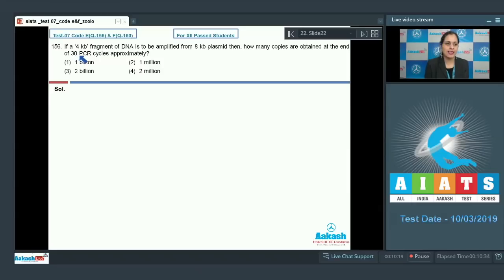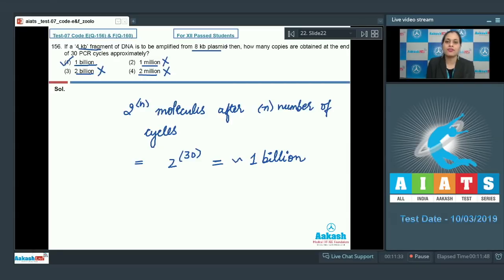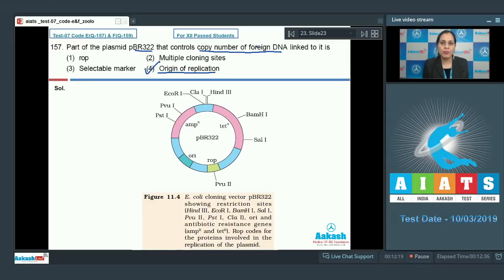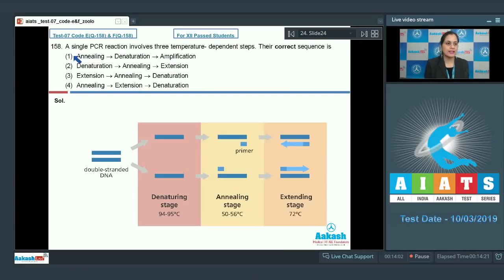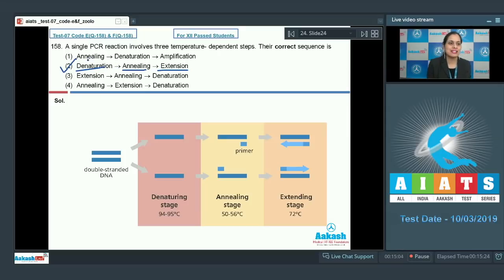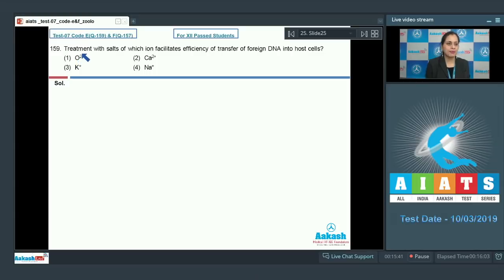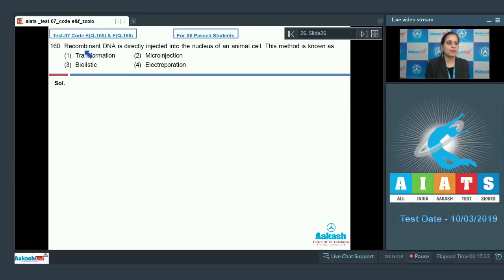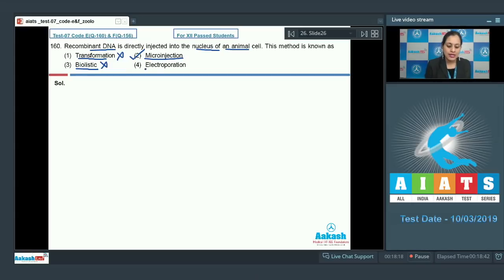AIATS TEST 07 Code E&F For XII Passed Students ZOOLOGY MEDICAL 2019 Q156 to 160